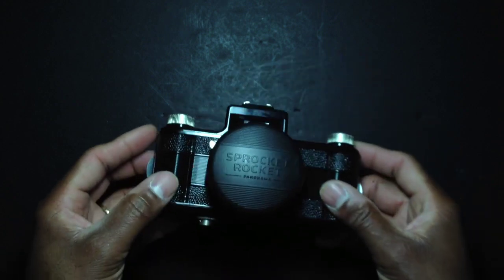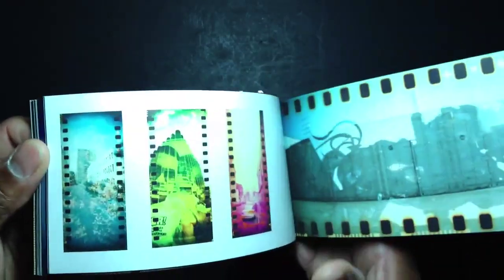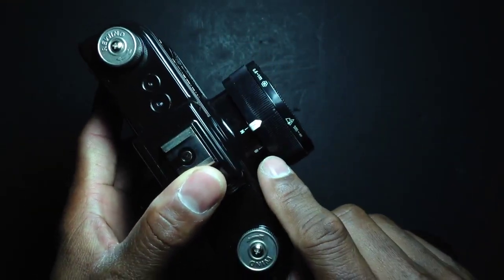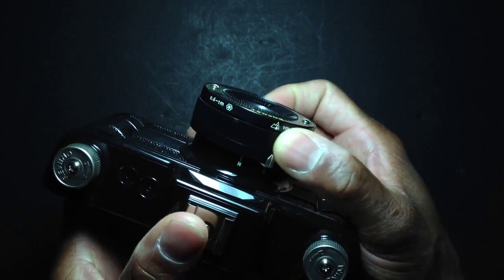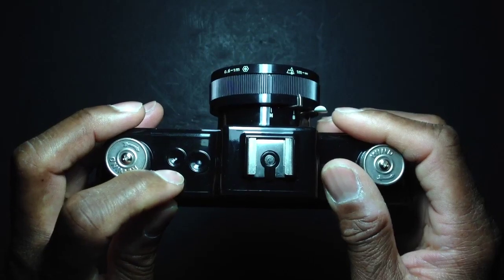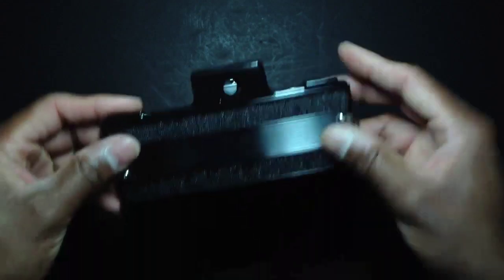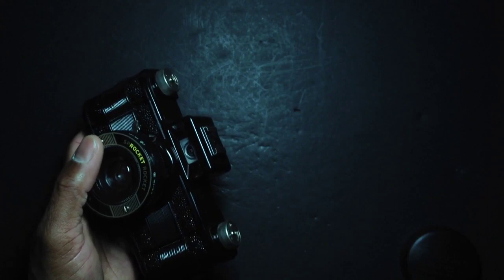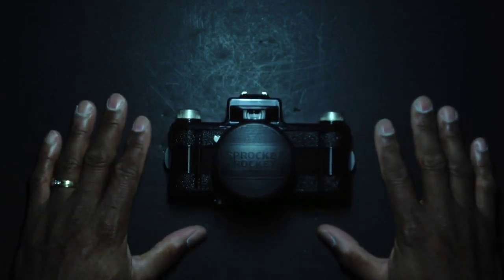Sprocket Rocket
For the month of January 2012 I'm featuring the Lomography Sprocket Rocket. A 35mm toy camera designed to shoot sprocket hole photography. The camera has an all plastic build with a classic retro design that resembles the Falcon Miniature from the late 1930's. Equipped with a 30mm super wide angle lens the Sprocket rocket can capture a 106º field of view making it a pretty decent panoramic camera. This camera also has the ability of rolling back the film to previous frames to create double exposures. The Sprocket Rocket sells for around $90 but you can find in cheaper if you shop around.

Here's a blog post I did about the Sprocket Rocket's frame counter being stuck on "E"